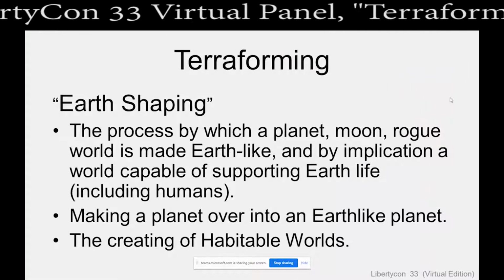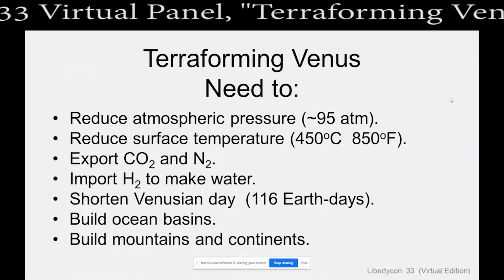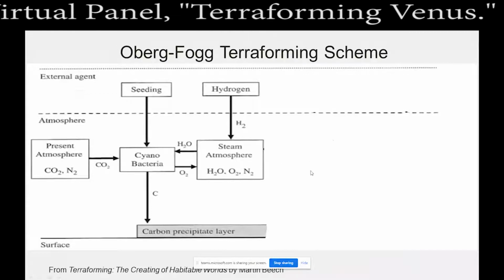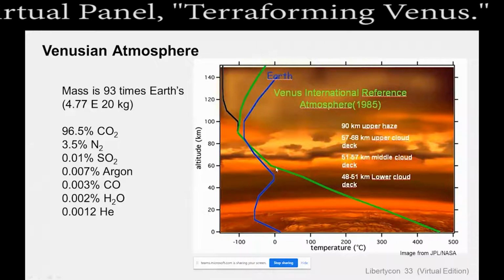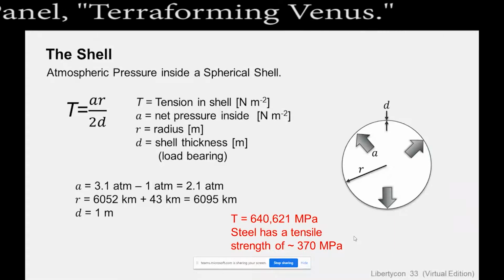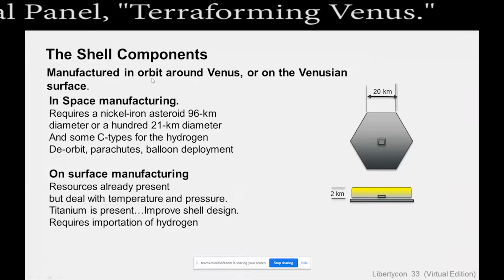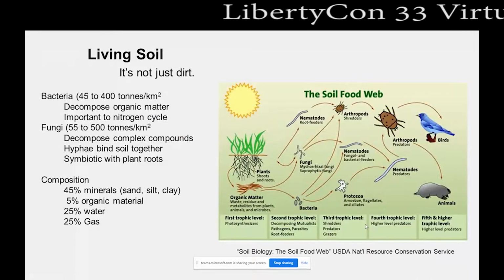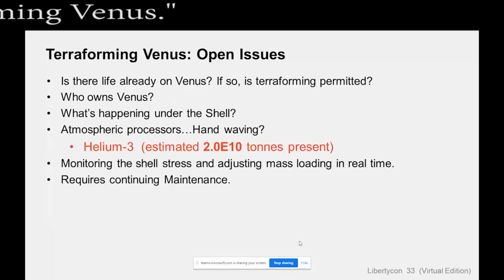LC33 - Terraforming Venus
Terraforming Venus: Ken Roy